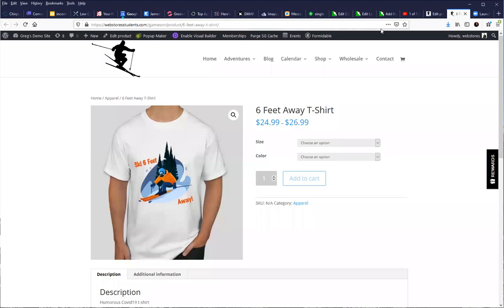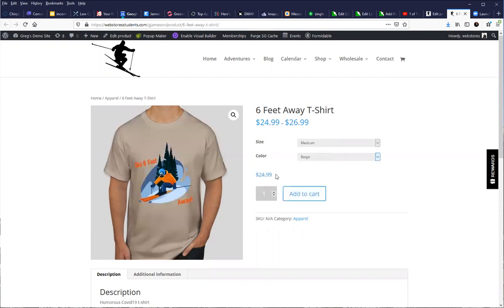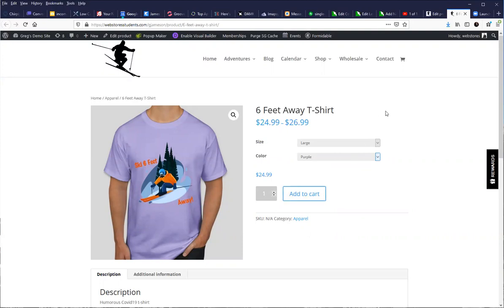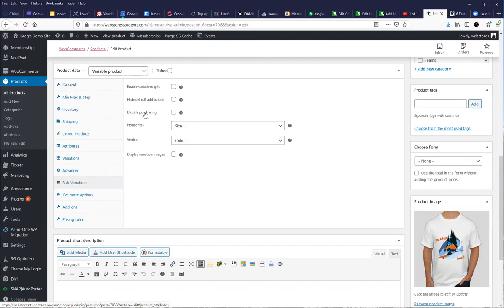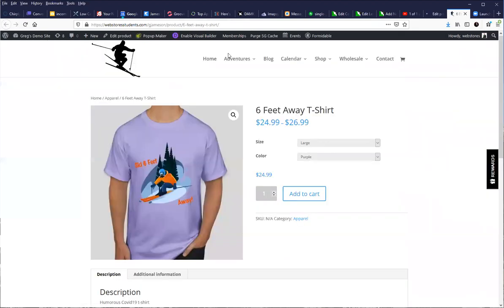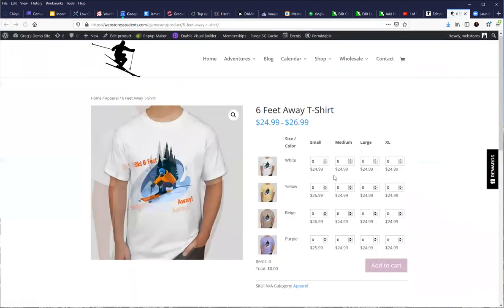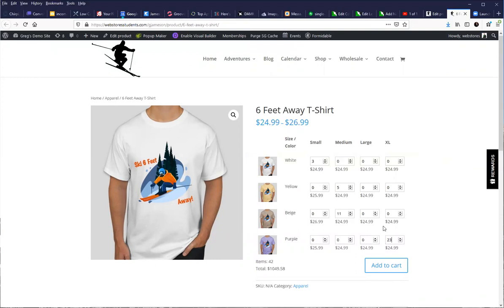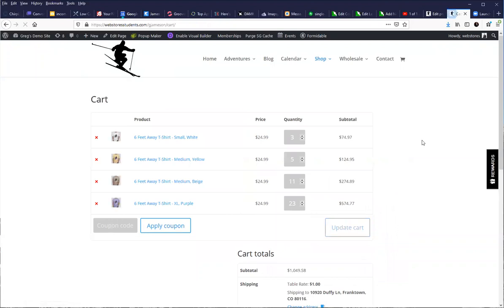Bulk Variations in WooCommerce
This plugin does an amazing job of letting customers specify bulk variations all at once.
It is both a huge time-saver and makes your webstore look more professional. Highly recommended.